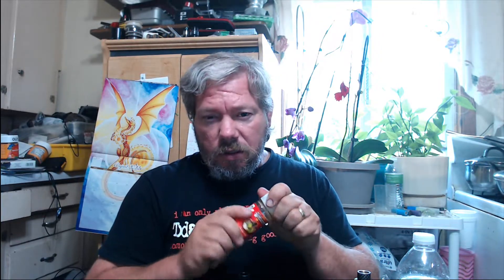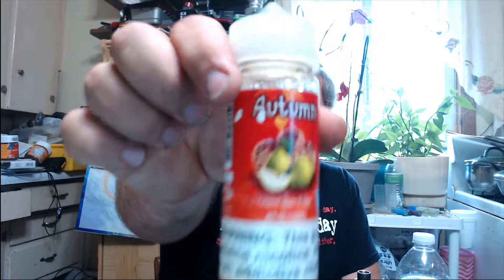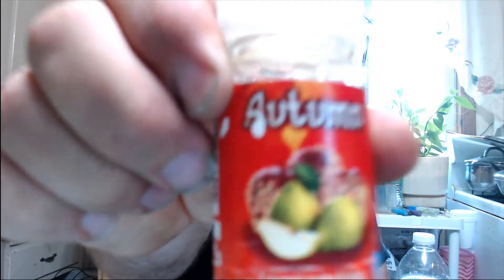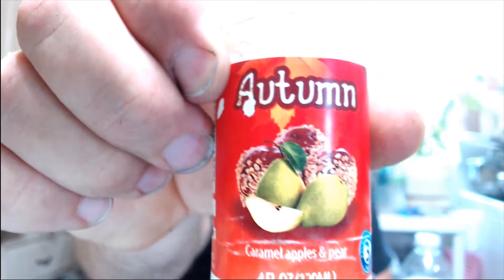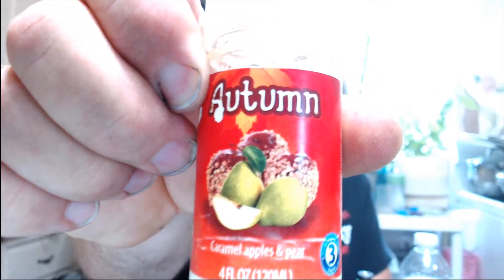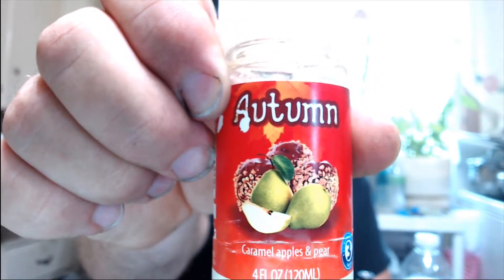ELIQUID DEPOT AUTUMN